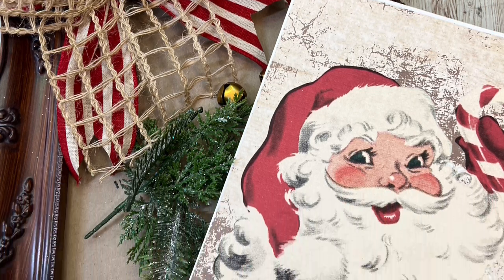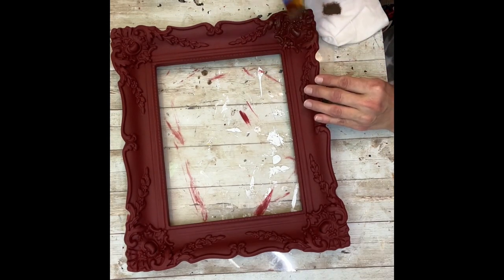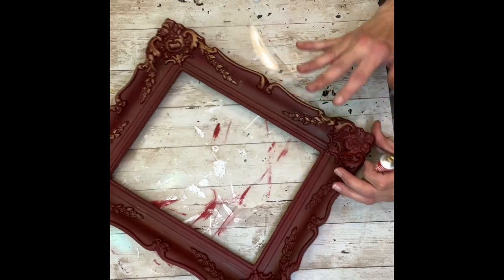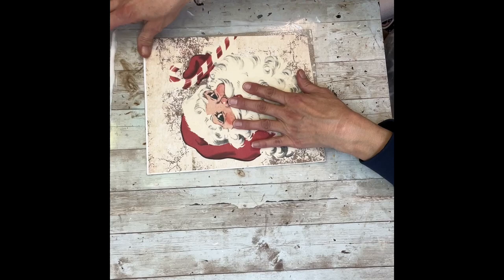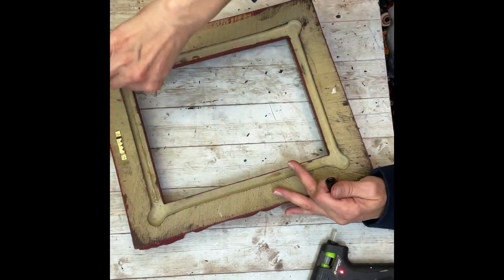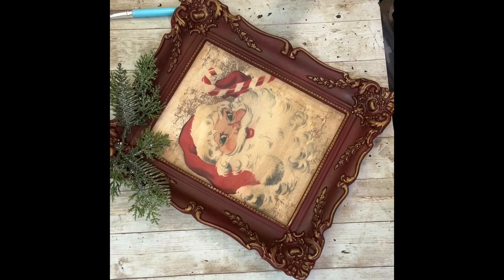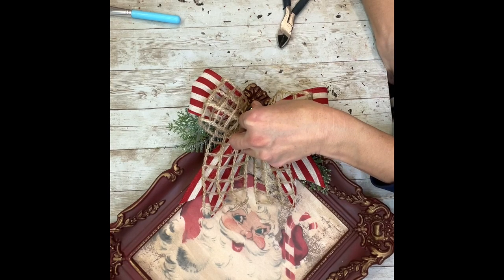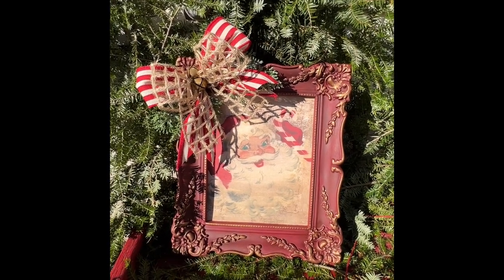DIY Vintage Santa Frame